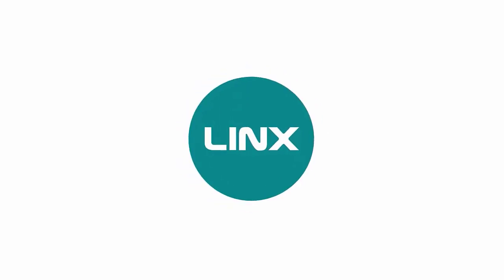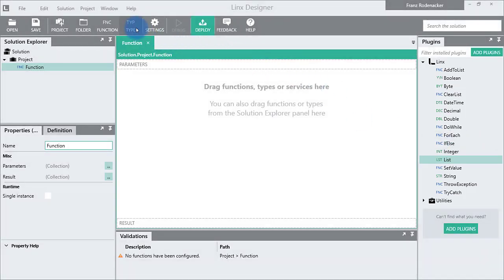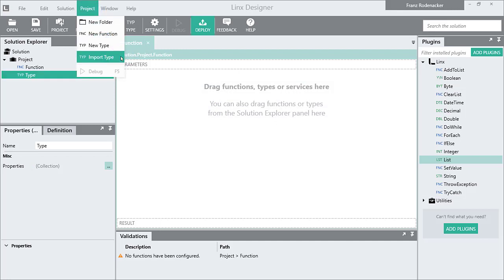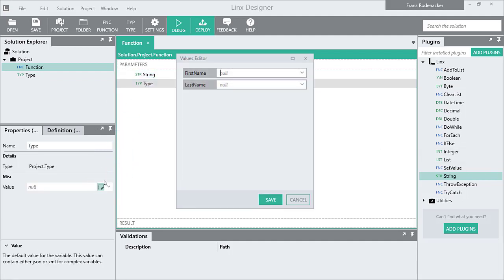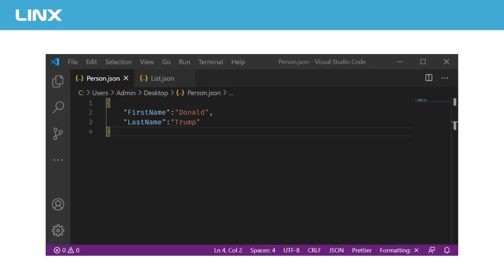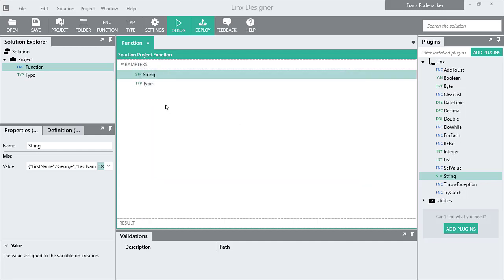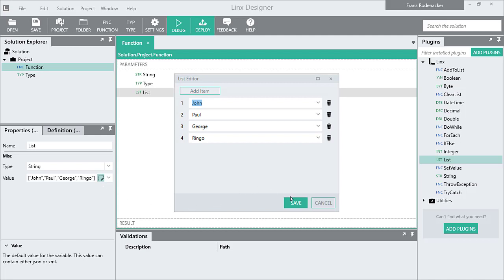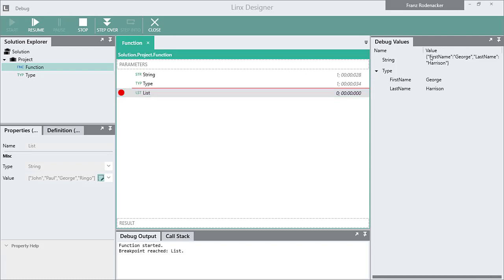Linx Tutorial: Types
A tutorial describing how to use simple and complex types in Linx.

Linx is a low-code development tool for IT pros.